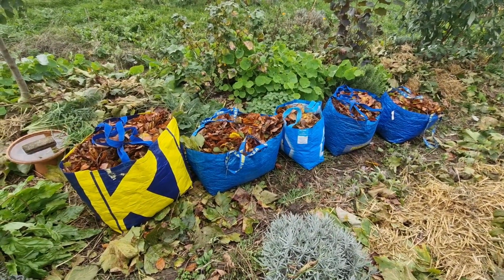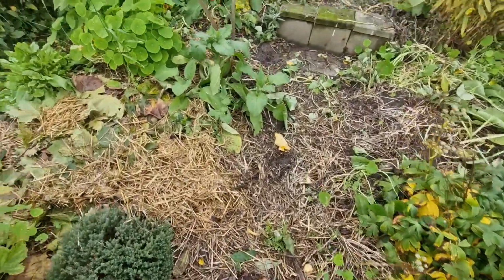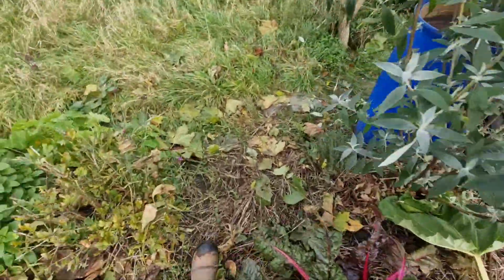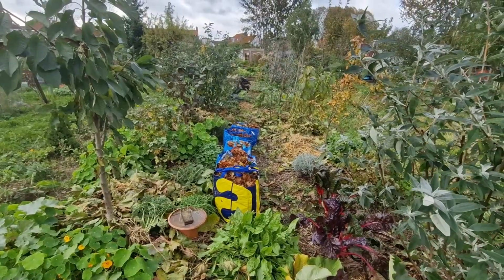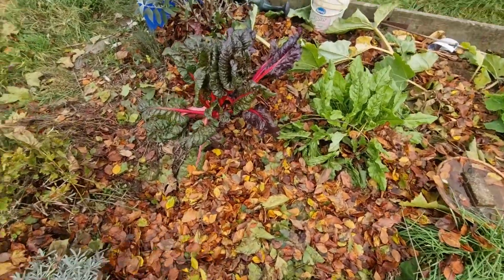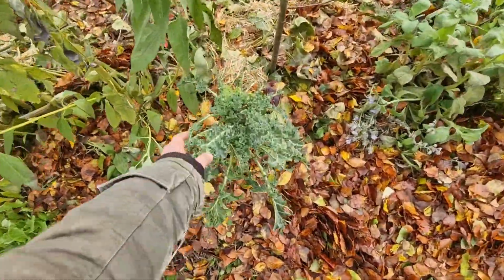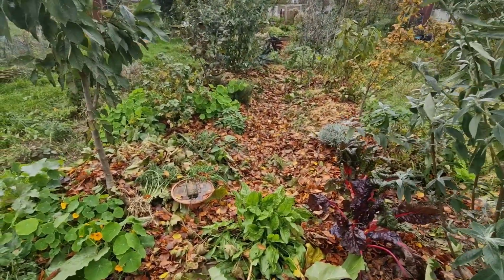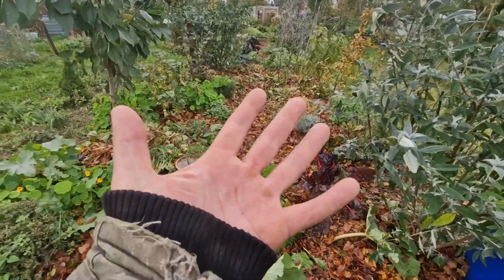Before and after mulching the grocery row garden experiment.